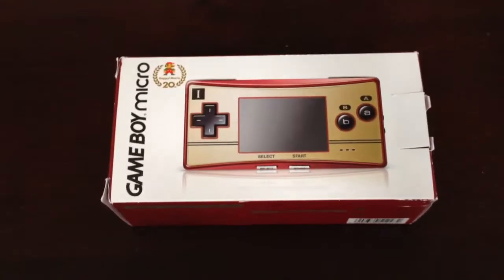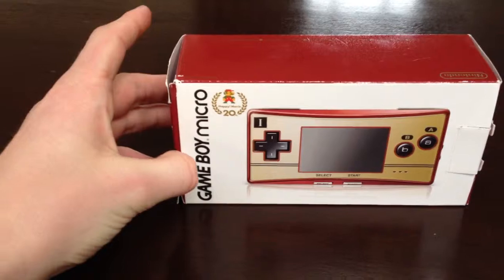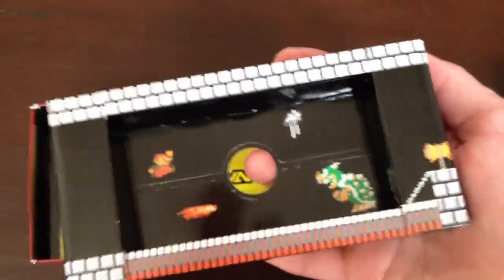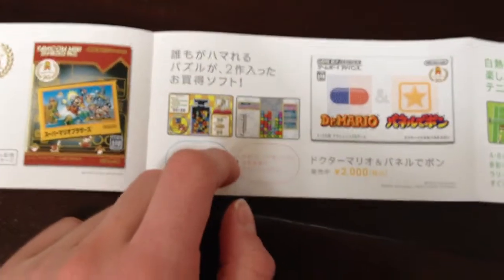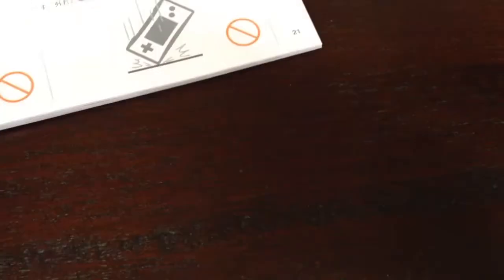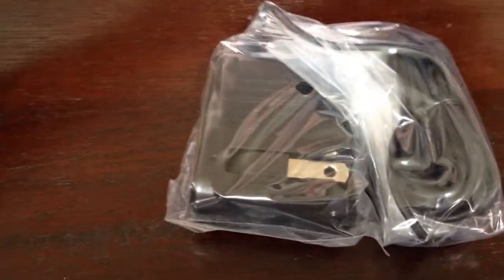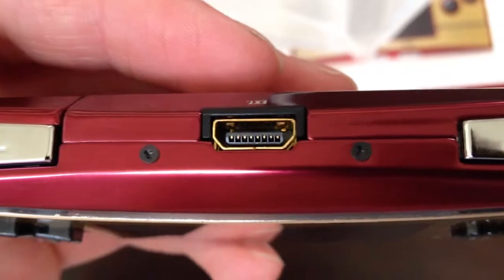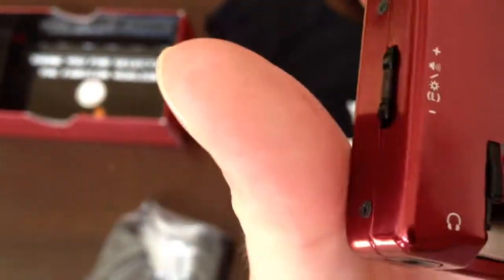Gameboy micro unboxing